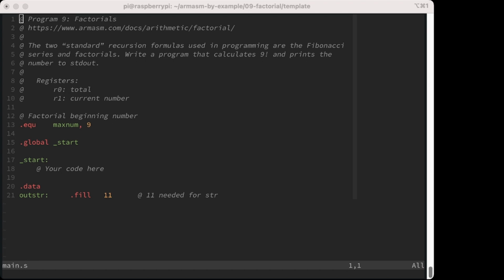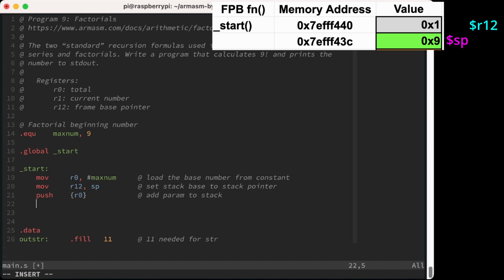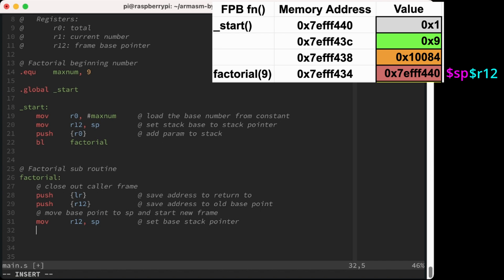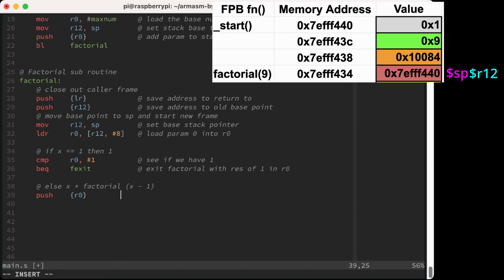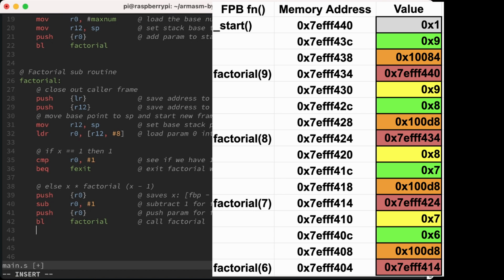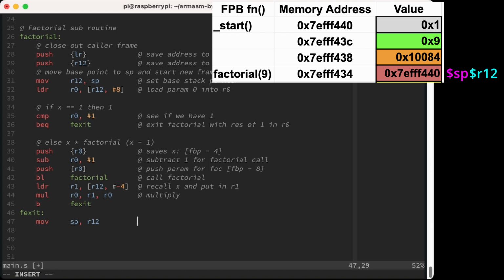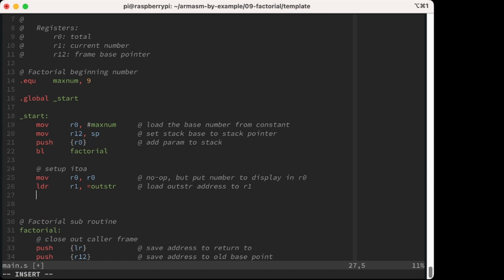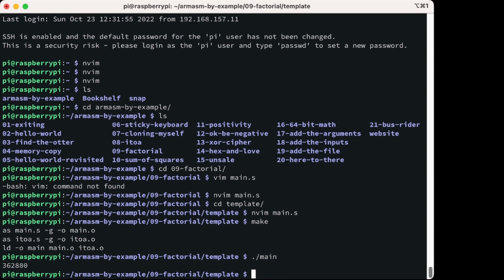Program 9: Factorial